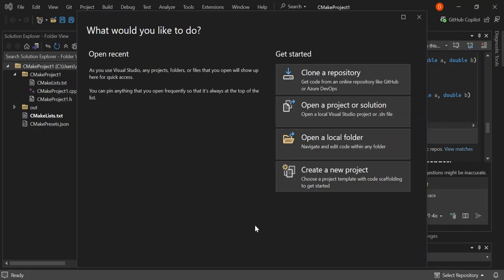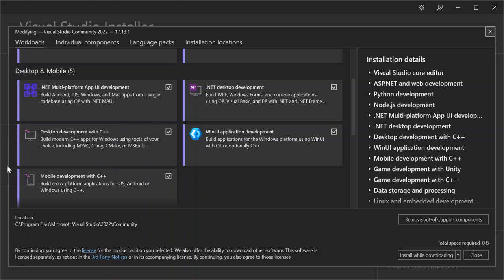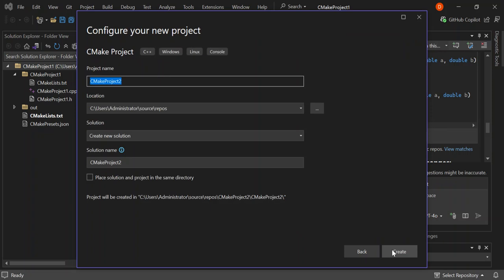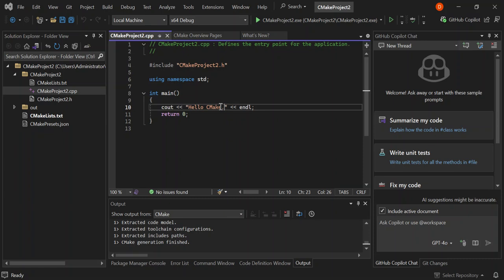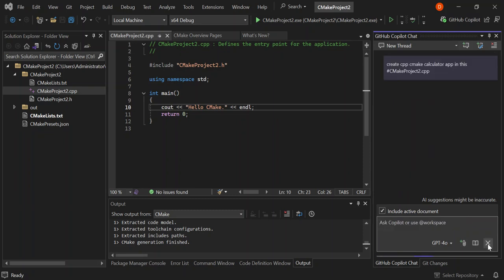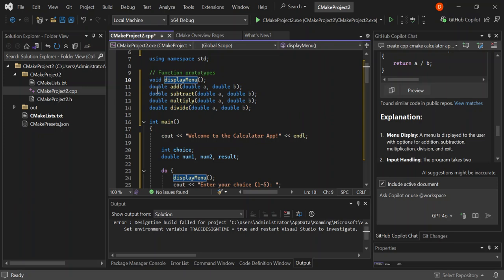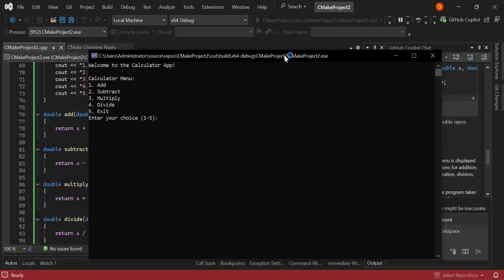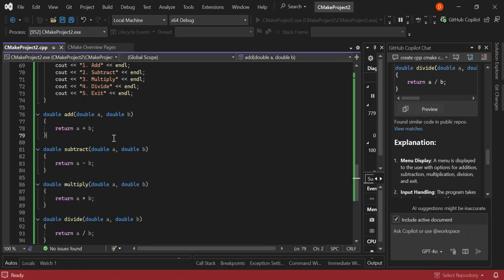C++ CMake Project with Visual Studio 2022 and GitHub Copilot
CMake is an open-source, cross platform family of tools designed to build, test and package software. CMake is used to control the software compilation process using simple platform and compiler independent configuration files, native Make-Files and workspaces that can be used in the compiler environment of your choice.
INSTALLATION:
Visual Studio Installer
C++ CMake tools for windows is installed as part of the Desktop Development with C++ and Linux Development with C++ workloads.